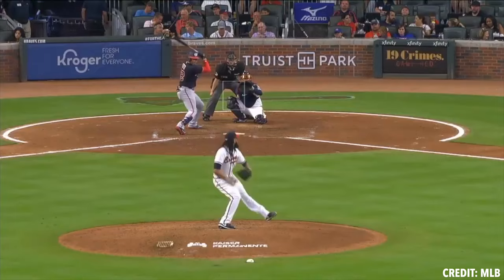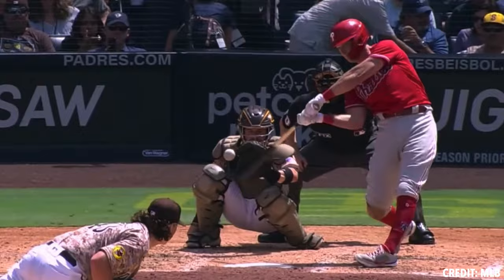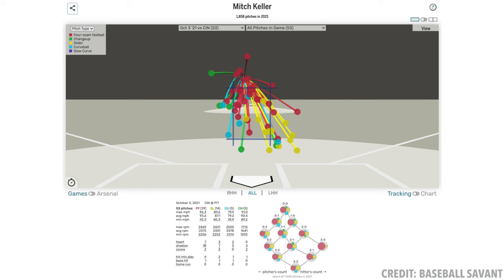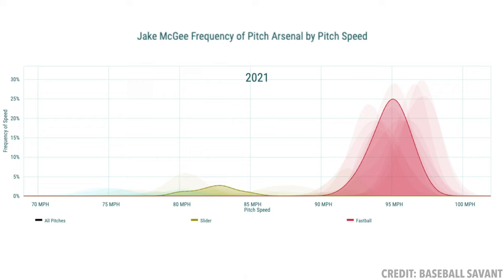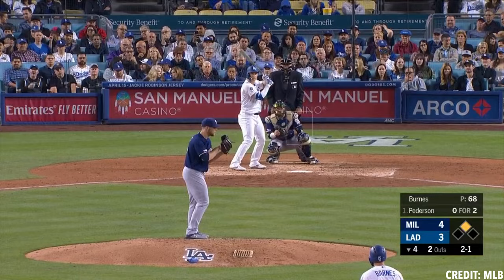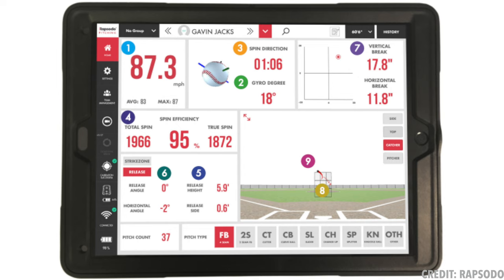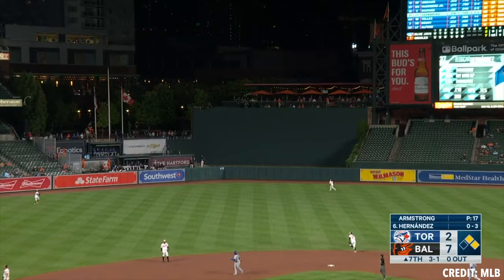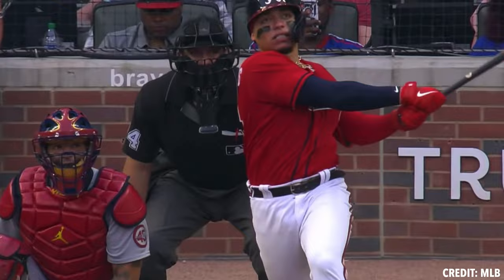How To Fix Your Flat Fastball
Is your fastball flat? Are hitters making your 90 MPH fastball look like its 82? 😢

Performance Coach Tyler Zombro explains what the deadzone fastball is and what you need to do if you have one.
📲  SOCIAL MEDIA 📲
🎯 TREAD LINKS 🎯
🚨 ESSENTIAL CONTENT 🚨
Breakdowns ⚾️ 🎥